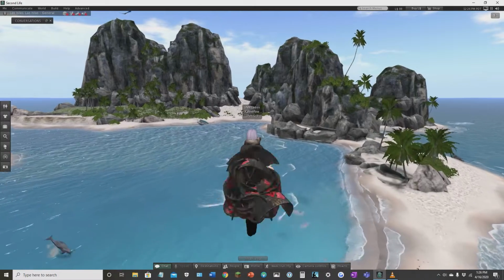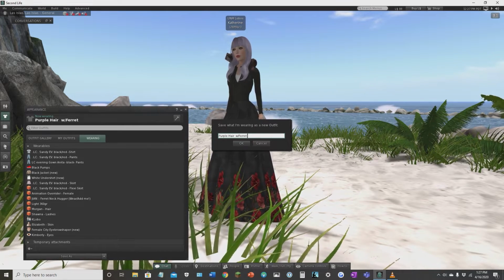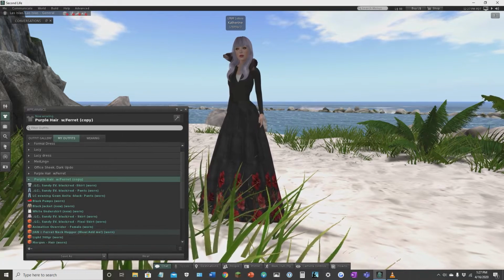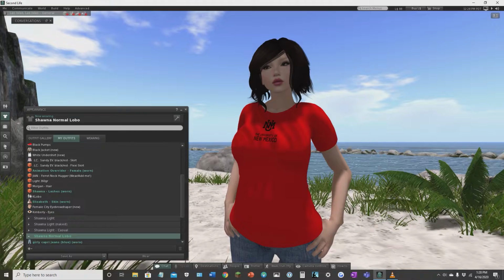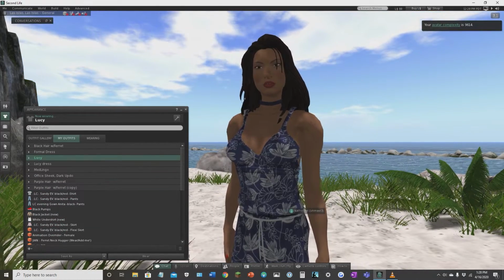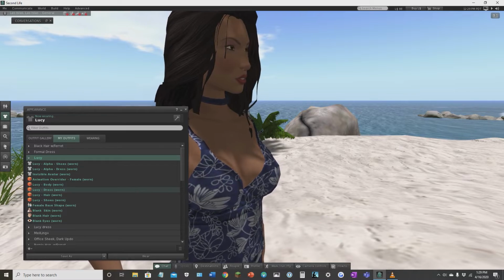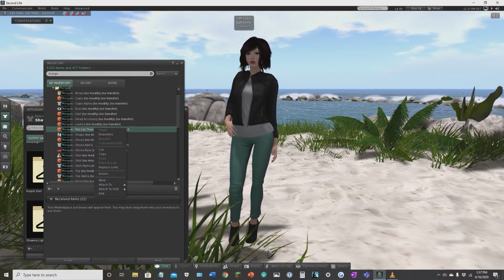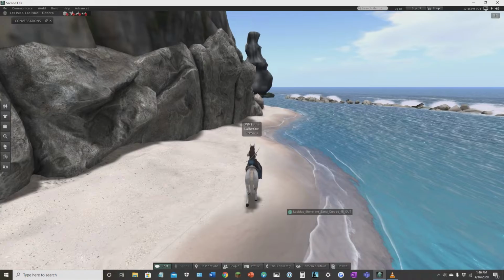SL Outfit Changes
Super short tutorial on exploring avatar outfits in Second Life